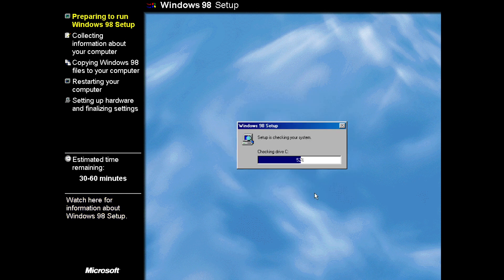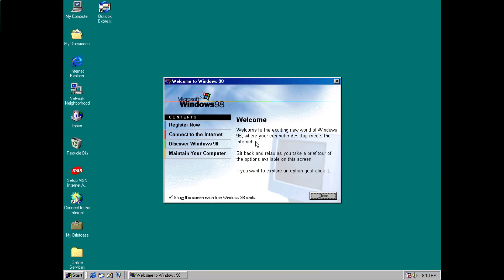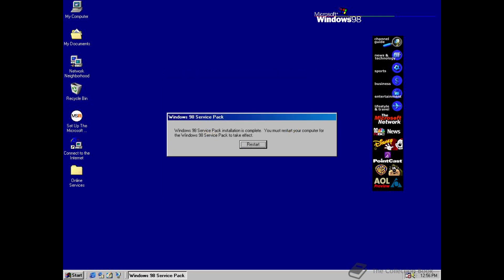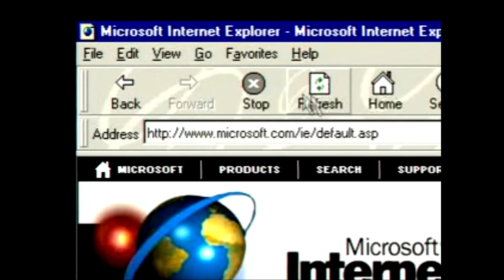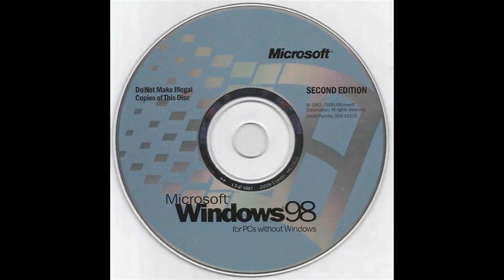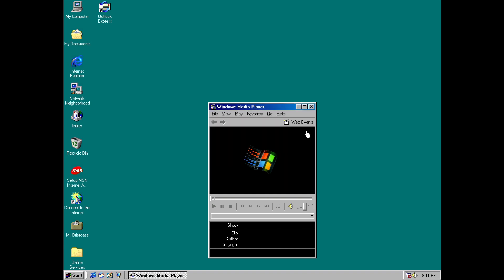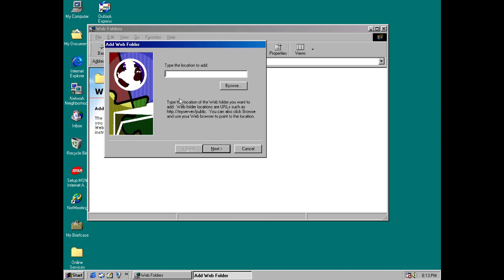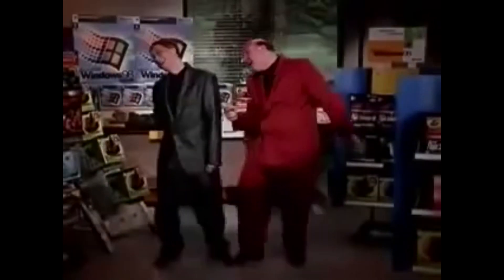Windows 98 Build 2222A: "One More 98"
In this episode, we complete our investigation into the development of Windows 98 (Codename "Memphis") with build 2222A, released as Windows 98 Second Edition (98SE) on 5th May 1999. Windows 98SE brought mainly bug fixes and application updates to the operating system.

With thanks to The Collection Book and BetaWiki for the screenshots, plus YouTube user LegoJKL for the restored Windows 98 commercial footage.